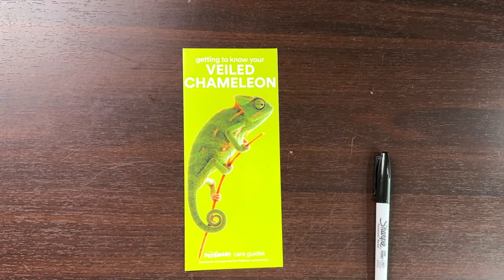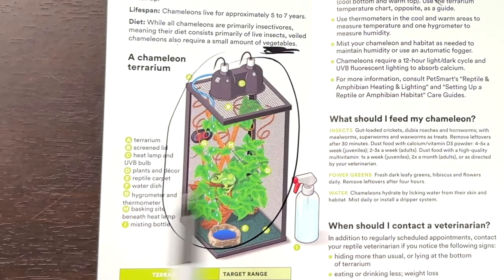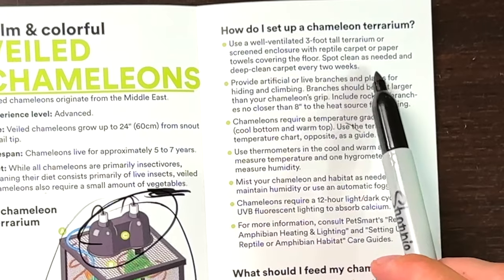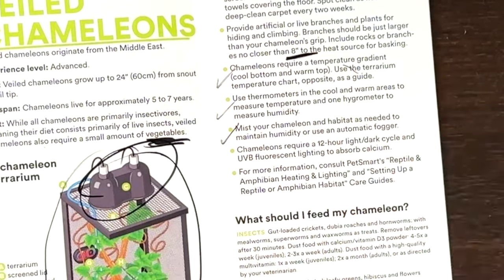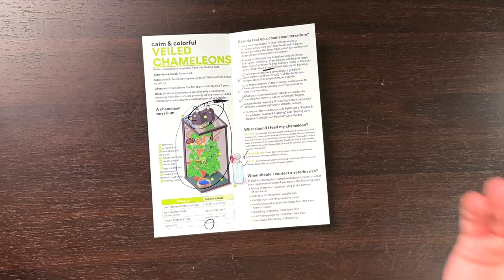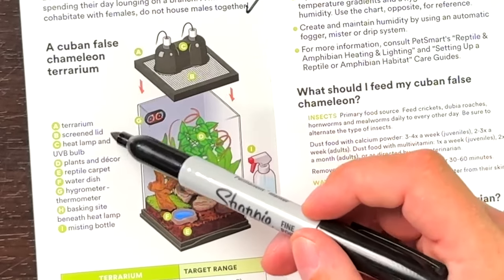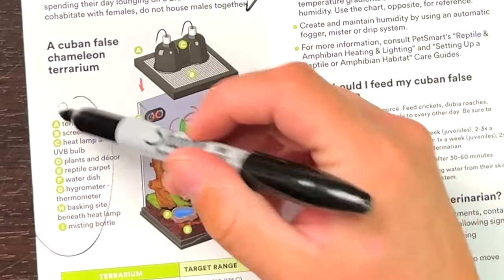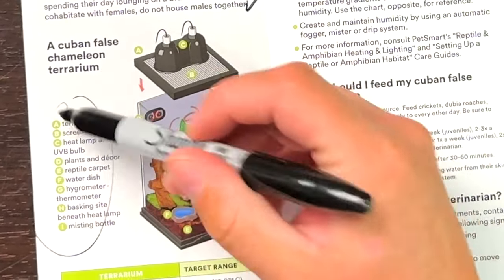Roasting PetSmart Care Guides! How Do They Get Away With This!?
PetSmart is the king of the castle in the world of pets and pet products. But, do they actually know how to care for the animals they sell? Let's break down PetSmart reptile care guides for Veiled Chameleons and Cuban False Chameleons and see how accurate they are.

Adam Wickens
221 Glendale Ave
L2T 4C4
Canada